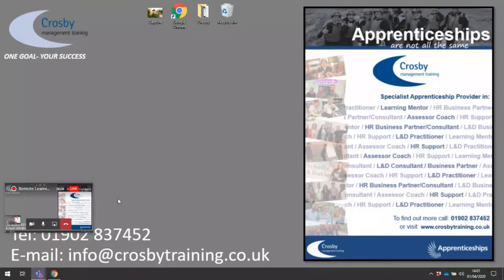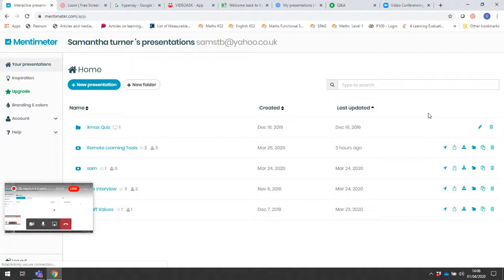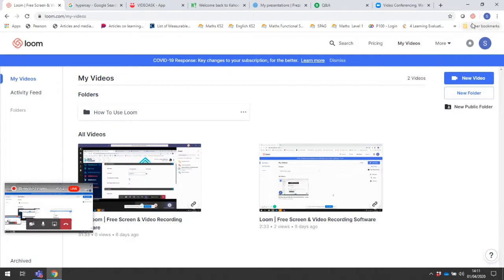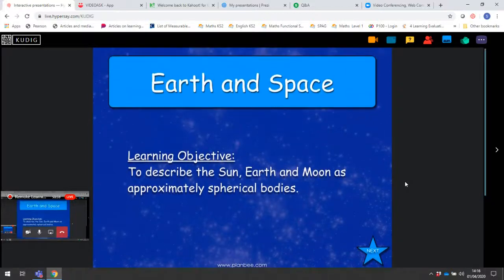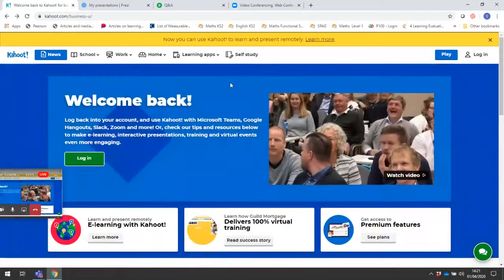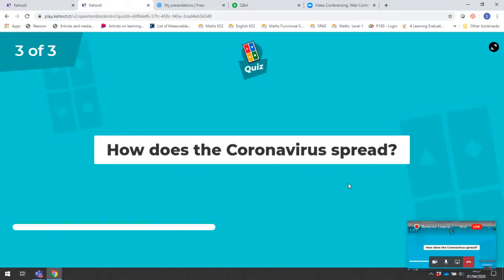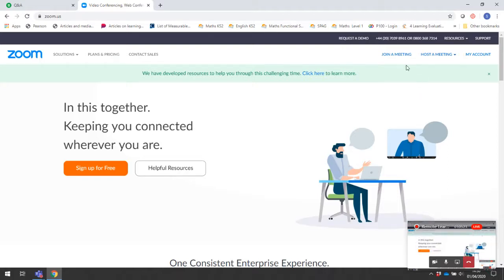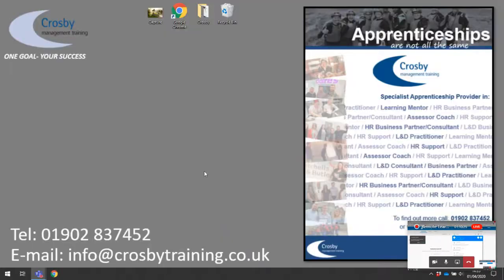Remote Communication and Learning Tools Webinar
CMT's webinar from 16th April 2020, showcasing how to utilise freely available tools to increase learner engagement and team collaboration when working remotely delivered by our colleague Samantha Turner.